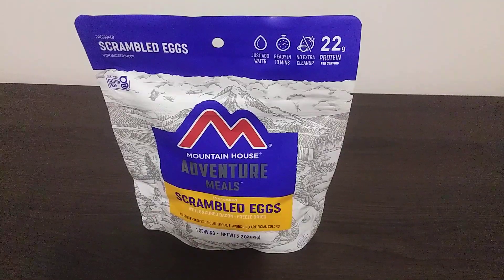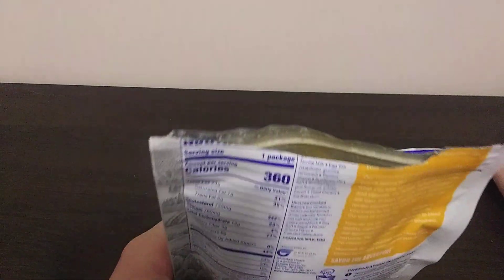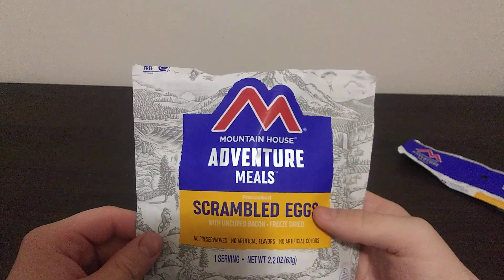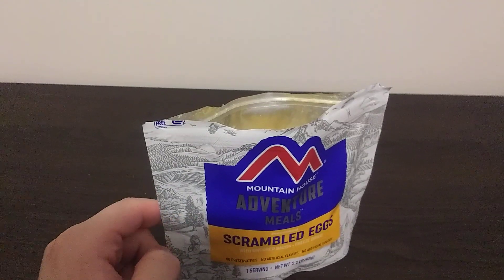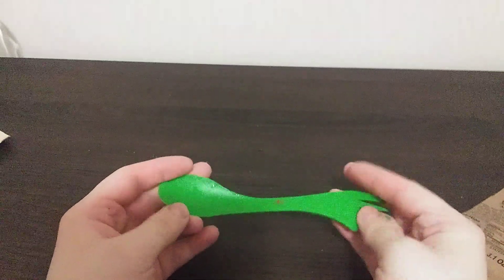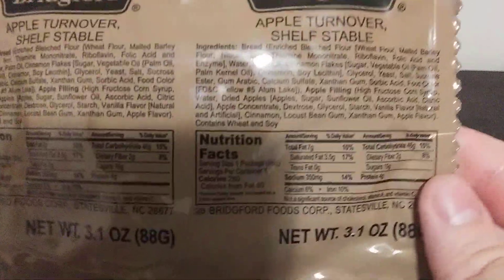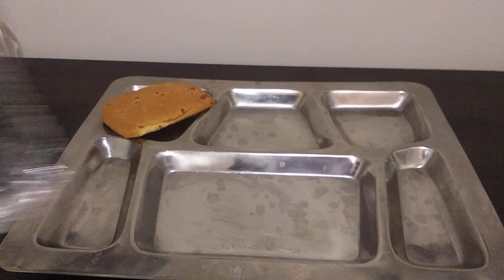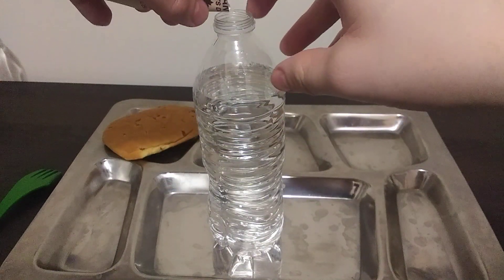Mountain House Eggs with Bacon | Bridgford Apple Turnover | Canadian Orange drink Taste Review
Hey guys, In today's video we have a Mountain House Eggs with Bacon with an Apple Turnover and Canadian Orange Drink.

Overall the Components were pretty good though the apple turnover could use more flavor and filling.

Links to the other Mountain House meals I've tried.